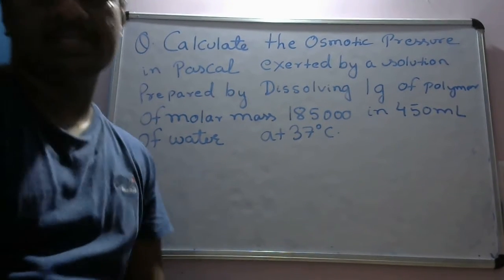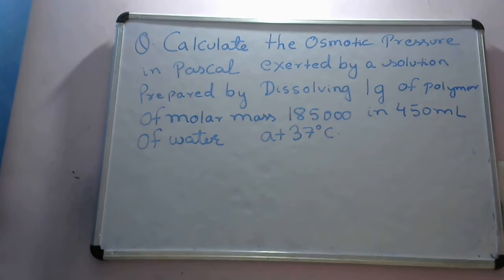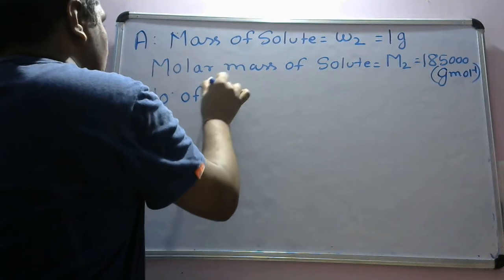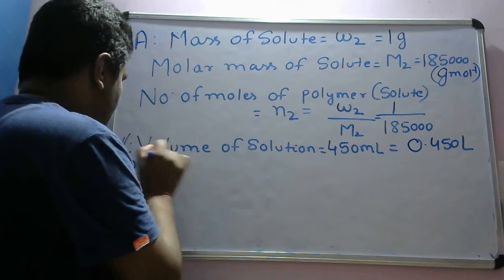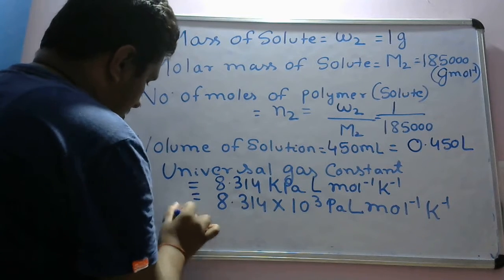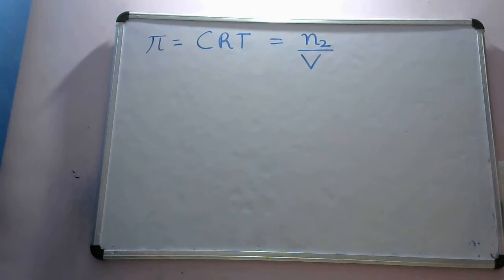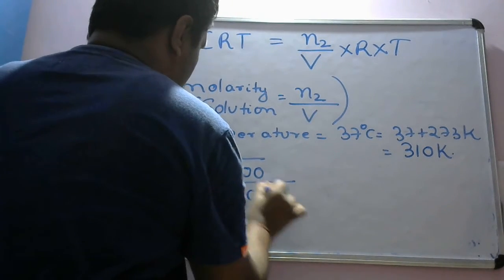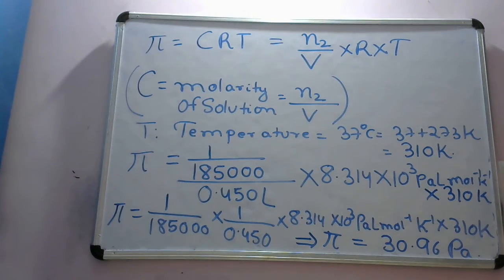NUMERICALS ON OSMOTIC PRESSURE-I